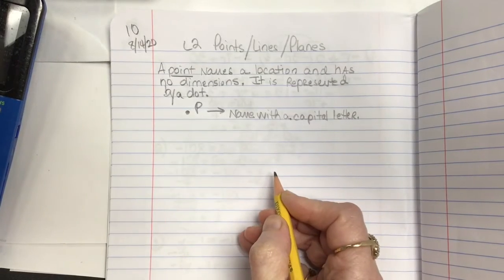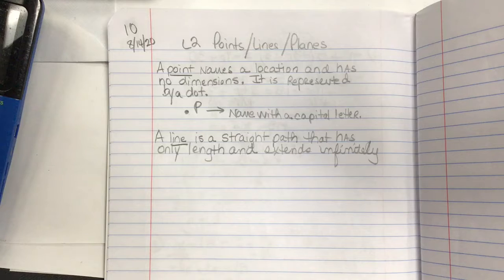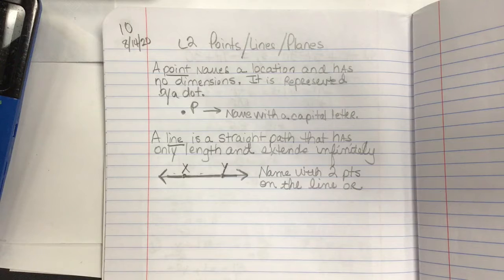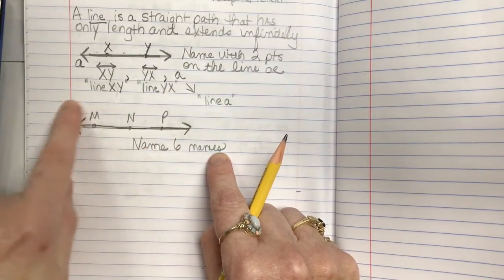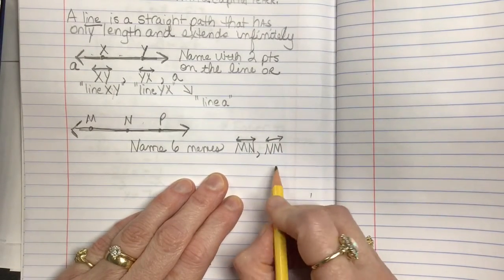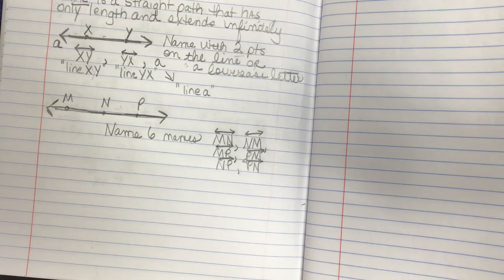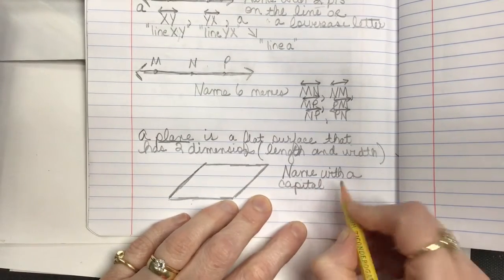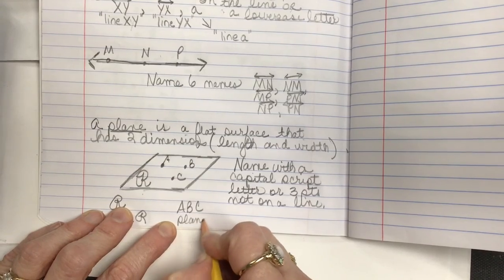Geo L2 part 1